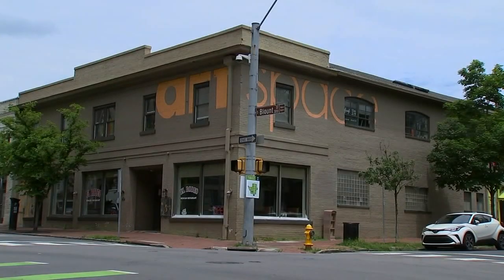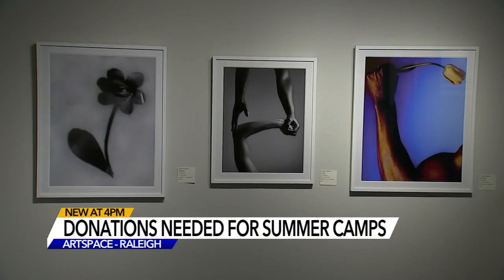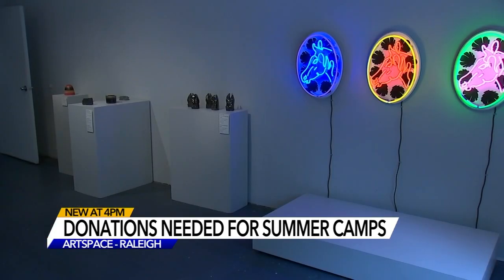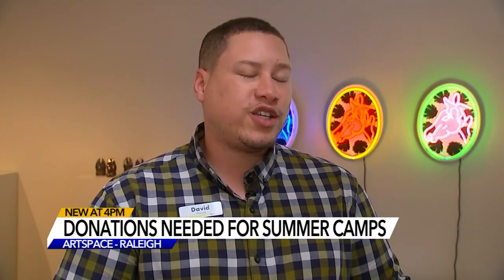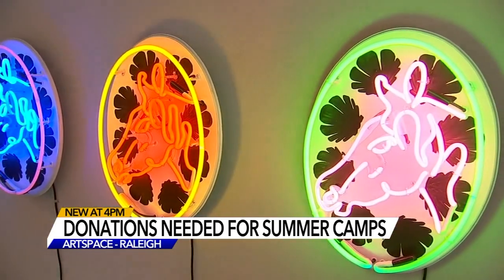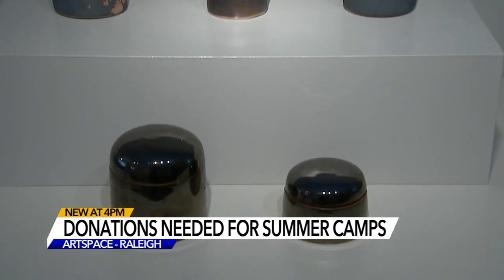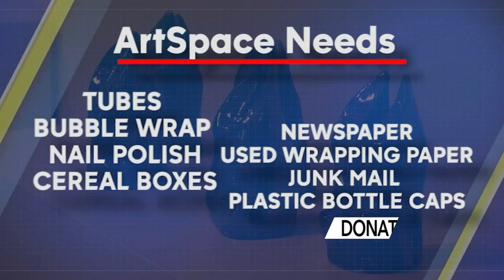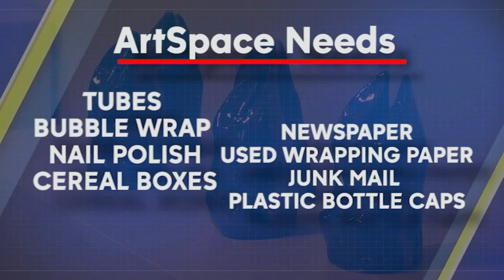Raleigh nonprofit Artspace seeks supply donations for youth camps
Artspace is entering its 34th year of offering summer camps for students from K-12.